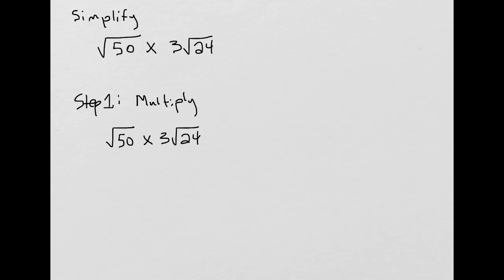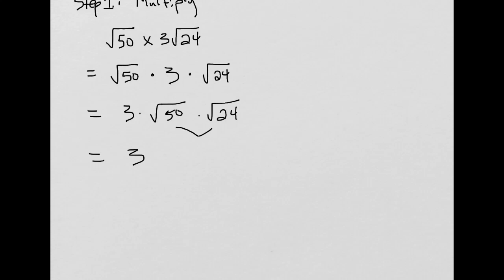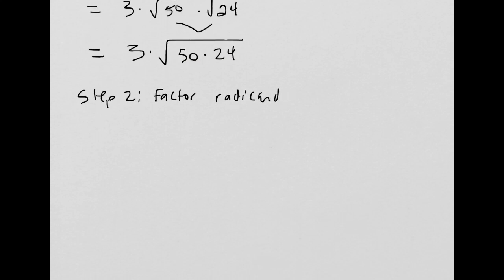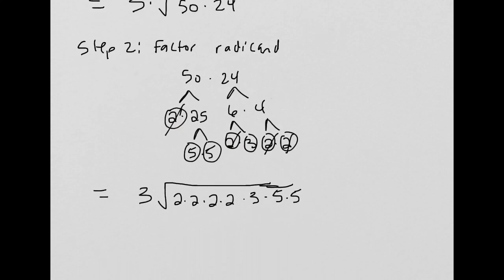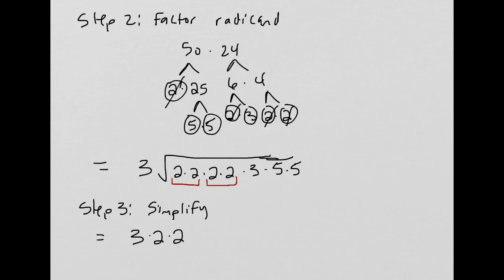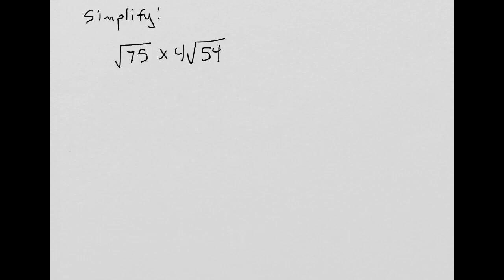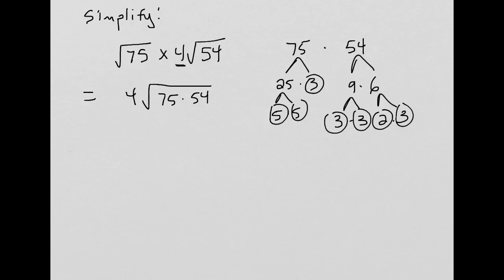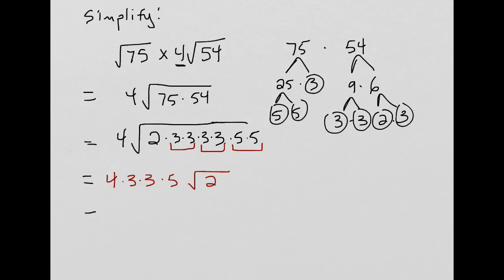Multiplying and simplifying square roots type1